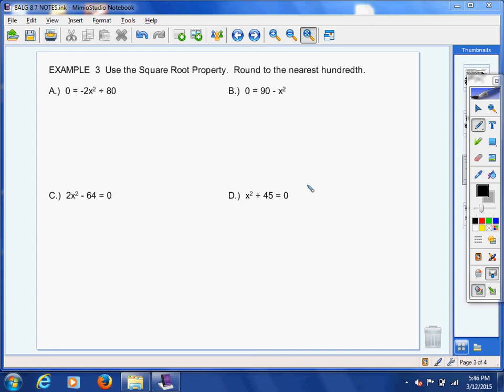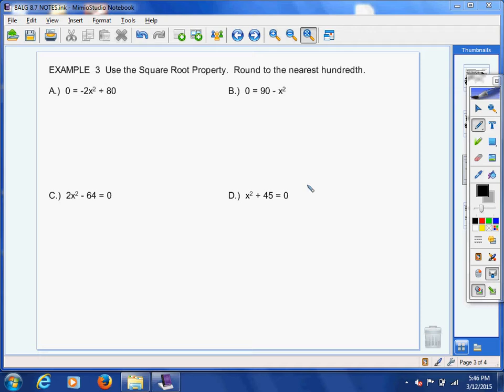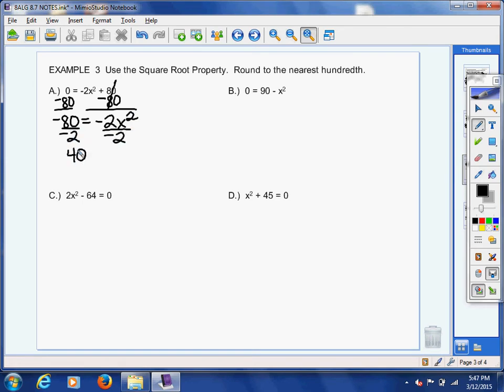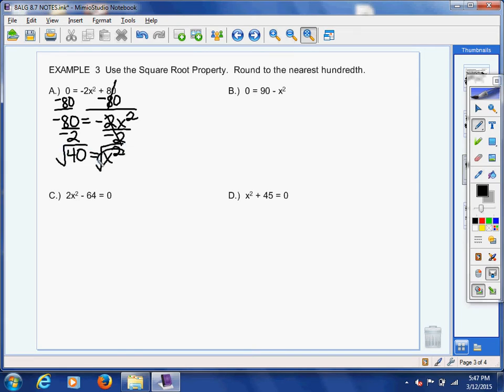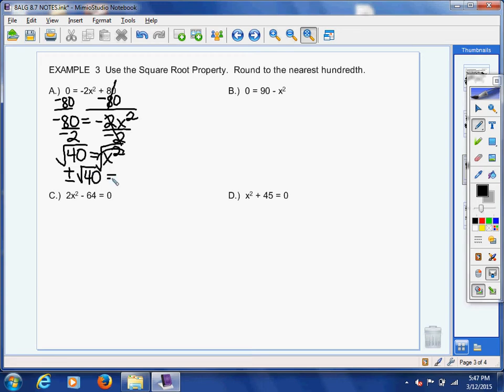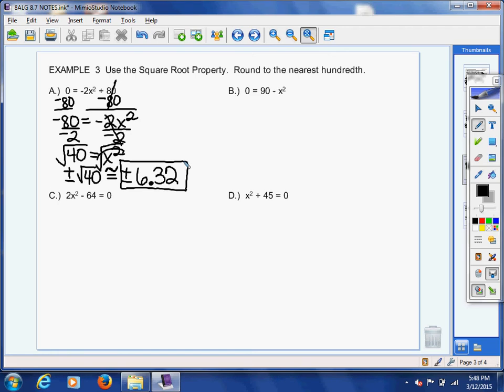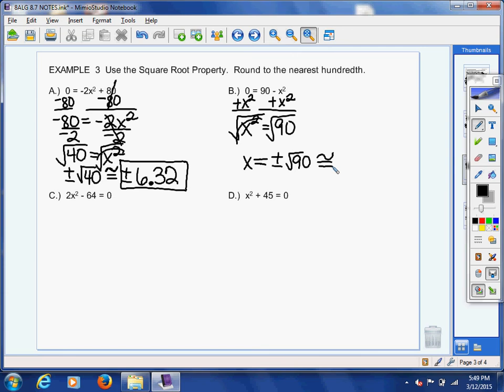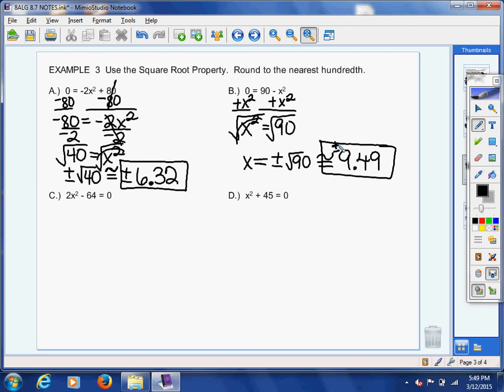8.7 Example 3 Solve Quadratic Functions by Square Root Property